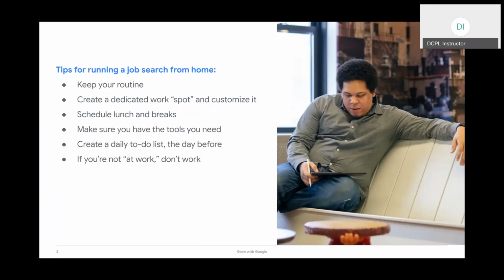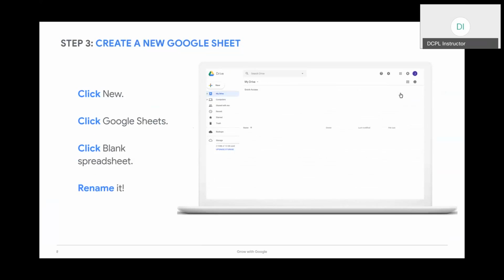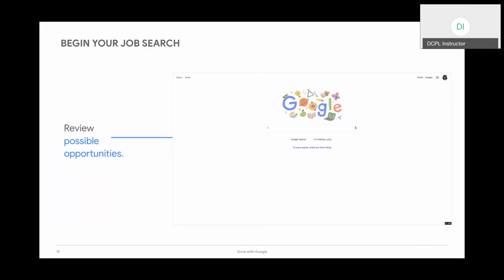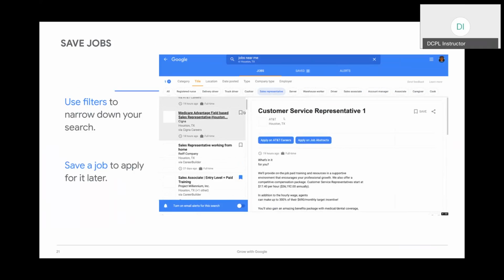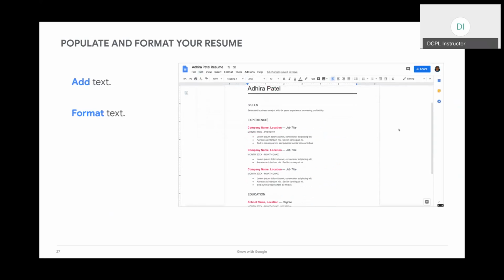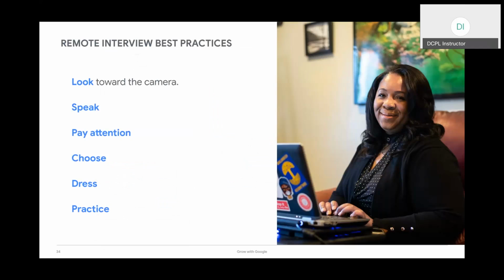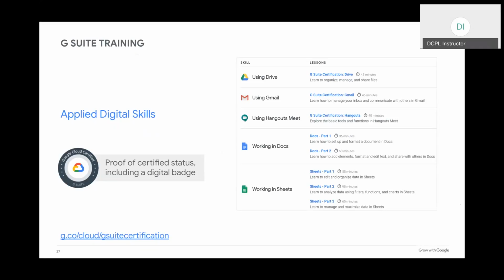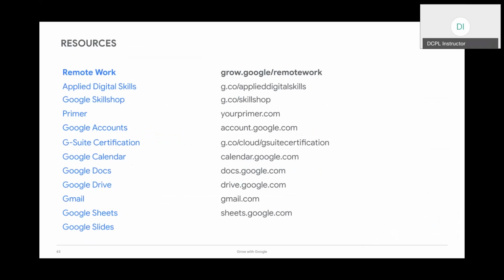Power Your Job Search with Google Tools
Join Trevor as he shows you how to use Google Tools to empower your search for a job.